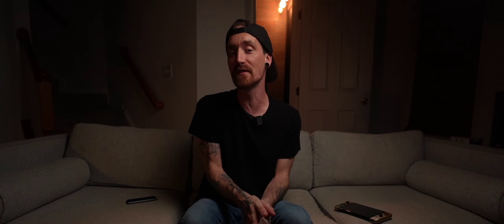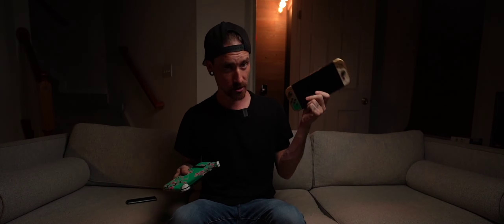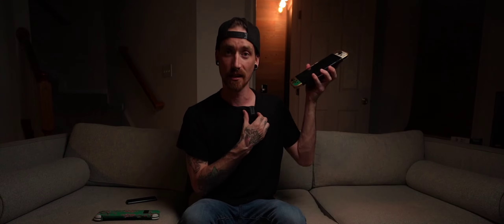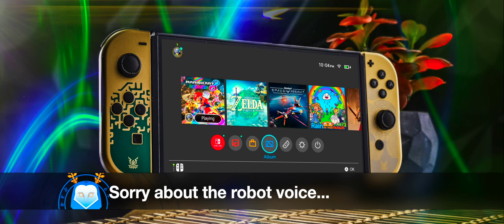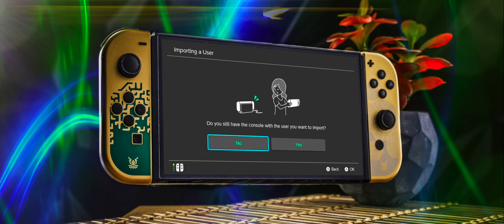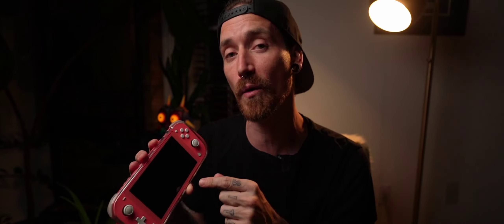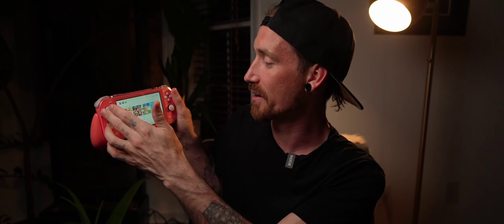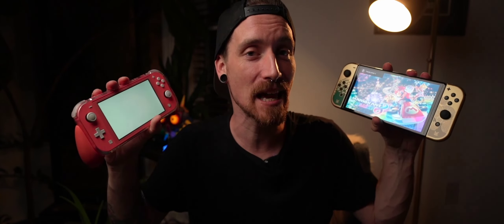FREE Nintendo Switch Games for Your Family - Game Sharing on the Nintendo Switch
The Best Ways to Share Games on the Nintendo Switch (NEW TRICKS)
nintendo made it extremely difficult to share games with your friends and family on the nintendo switch if you used digital games. even though nintendo tries to keep you from sharing your games i've found  2 MORE ways to get around it and share! this is the second video i've made on this so if these aren't for you go check the last video!

(Or any app that you listen to podcasts on)

Get Gaming Gear:
-Nintendo Switch lite
-Nintendo Switch
-Bokksu Box (Japanese snacks and candy)